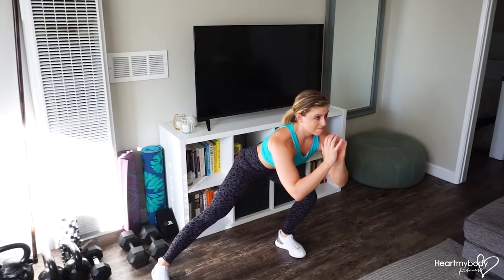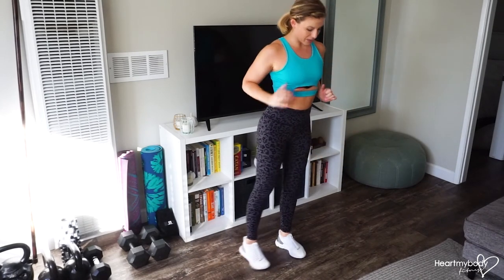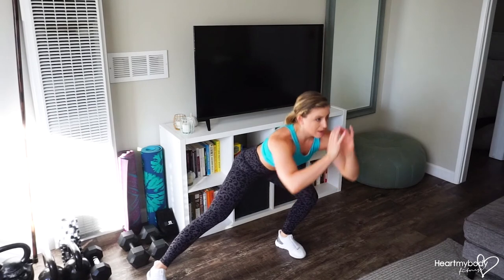Slider Side Lunge